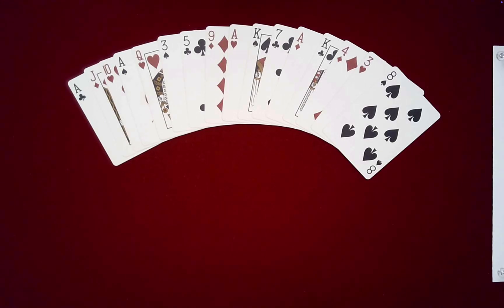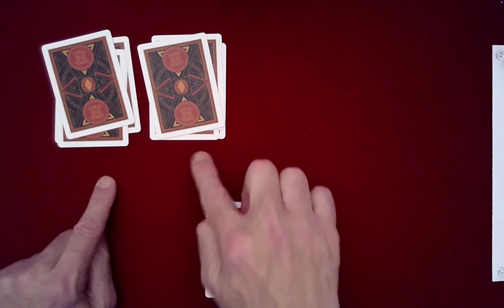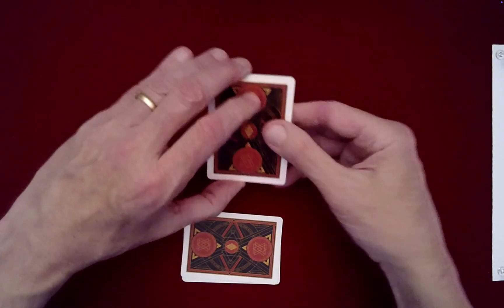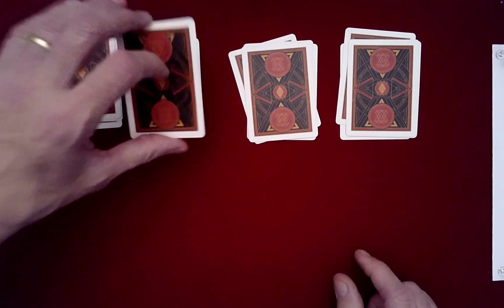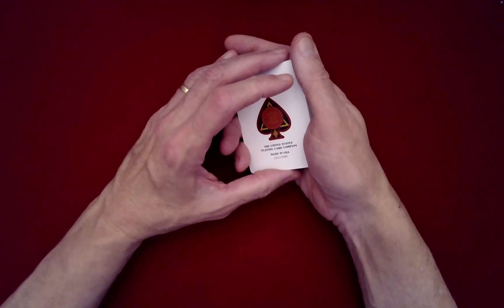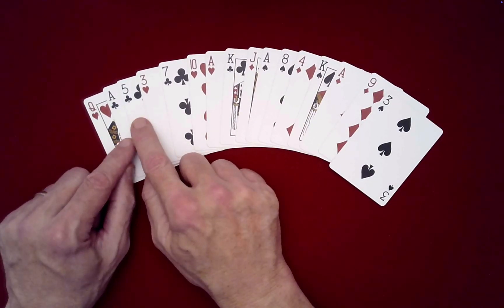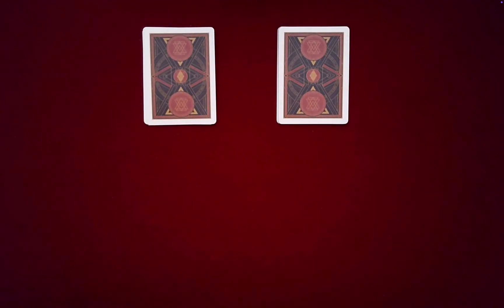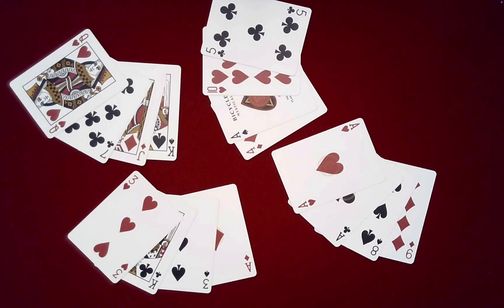Powerful NEVER-BEFORE-SEEN Mathematical CARD TRICK that ANYONE Can PERFORM! (Math Card Magic 💎)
An Original Card Routine Based on Bessey Sequences (of Order 8) and Principles Taught on the Absolute Math Magic Channel